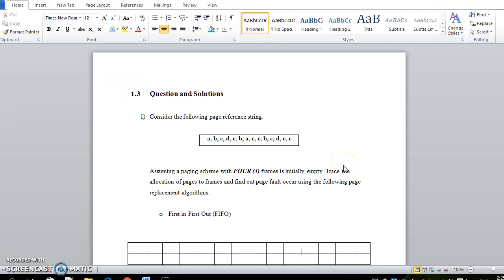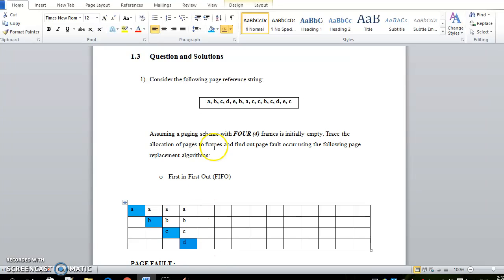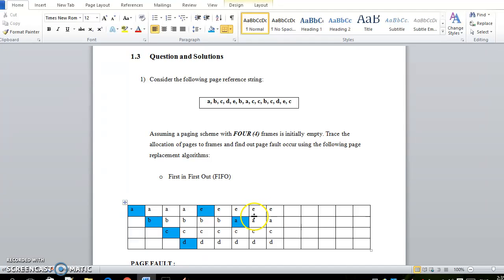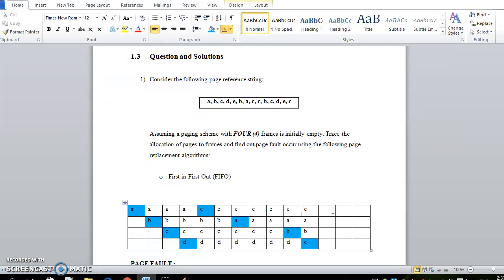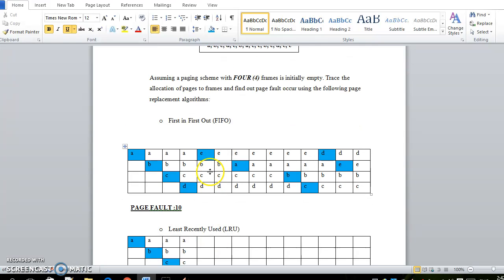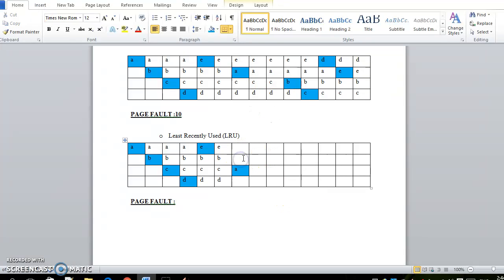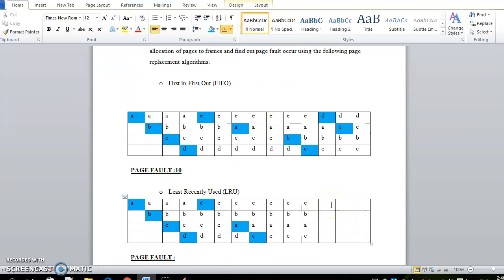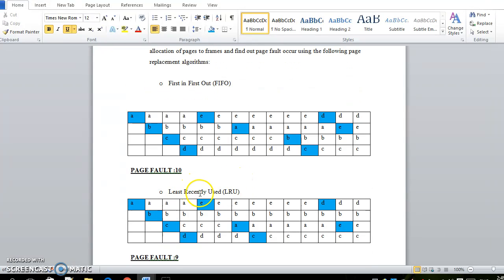Page Replacement Algorithm(FIFO & LRU)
Operating System
Chapter 8: Virtual Memory